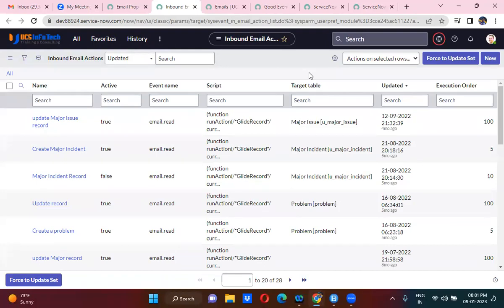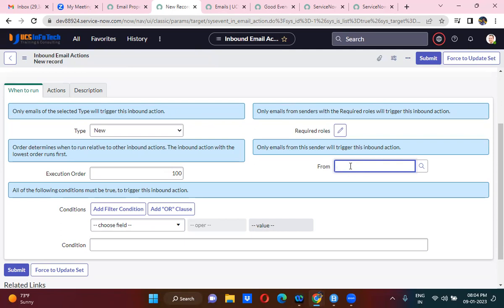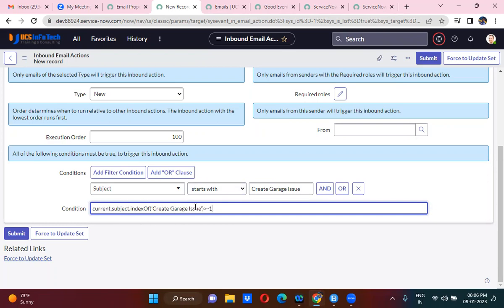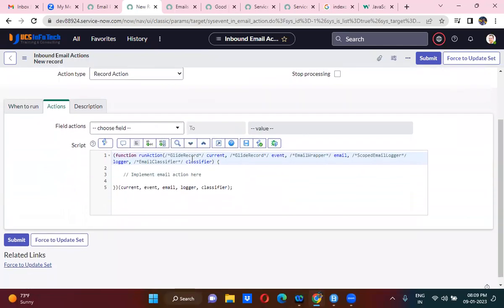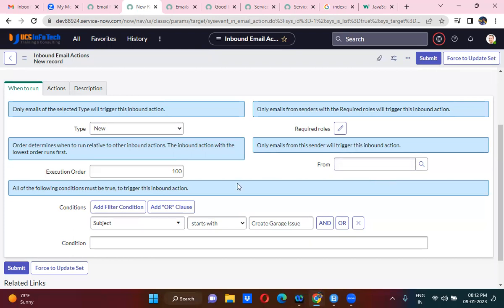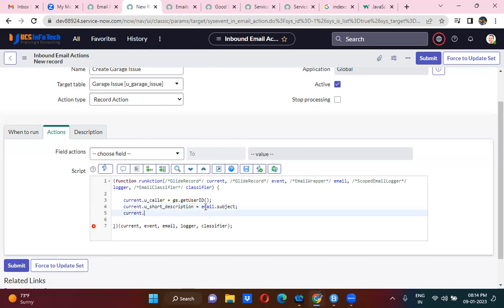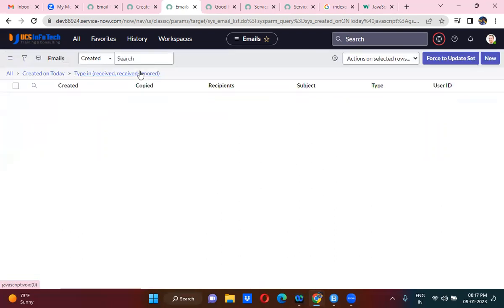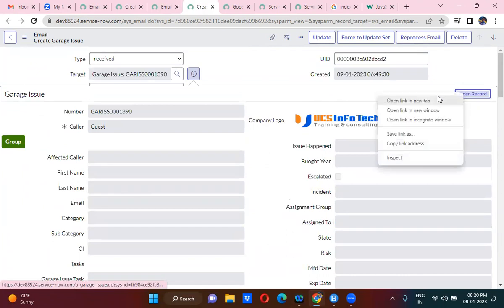Create record on table from email in Service Now explained in detail by Uday Gadiparthi